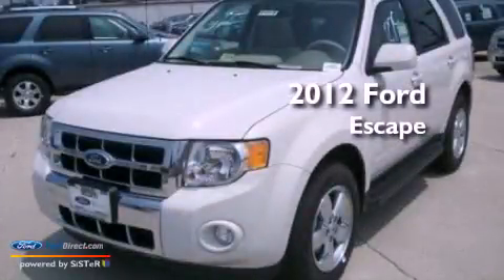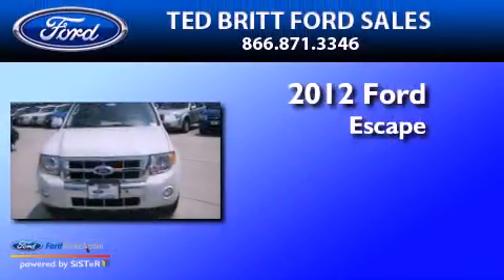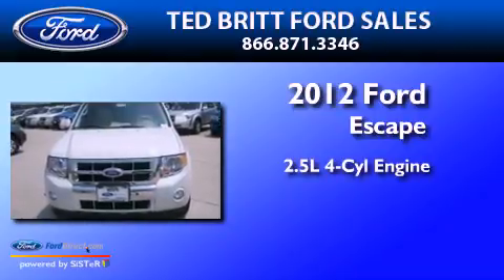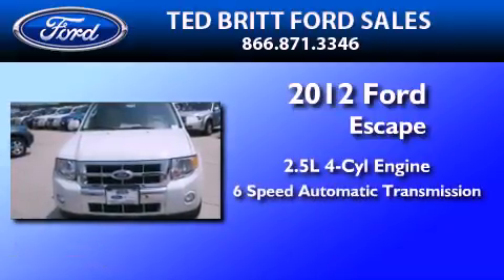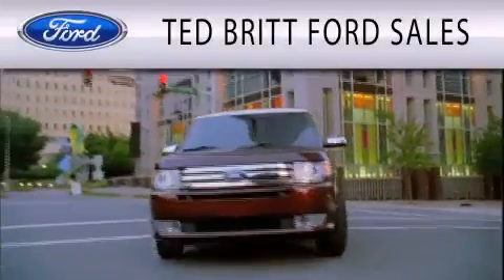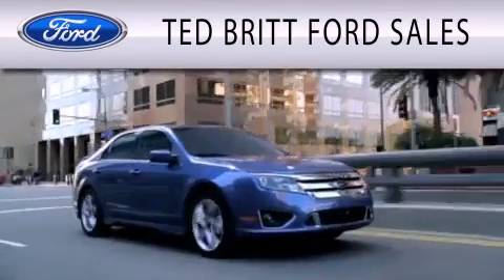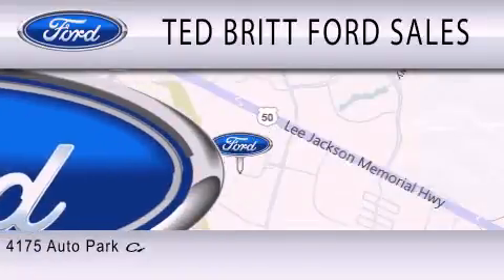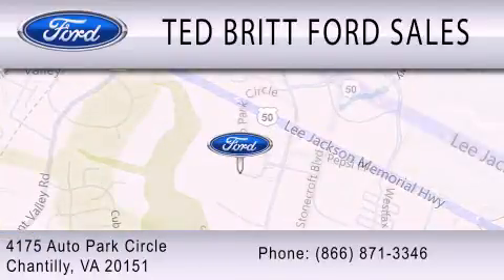2012 FORD ESCAPE Chantilly VA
Year : 2012
 Make : FORD
 Model : ESCAPE
 Engine : 2.5L I4
 Trans . : AUTO 6SPD
 Exterior : WHITE SUEDE

 Interior : CAMEL
 Stock : 20033